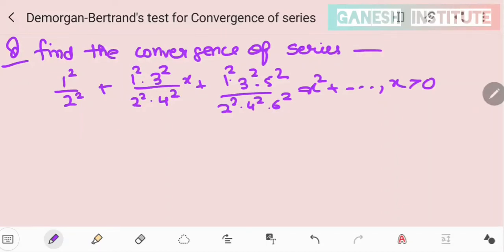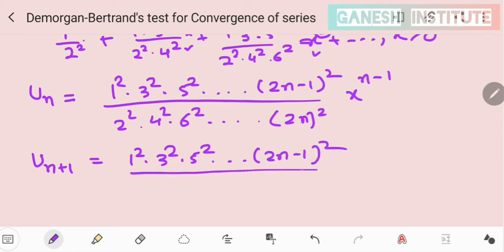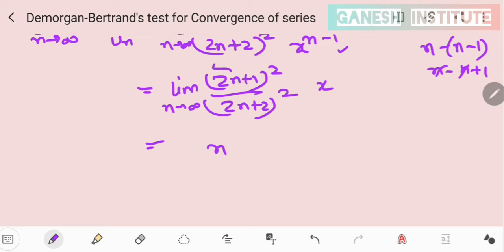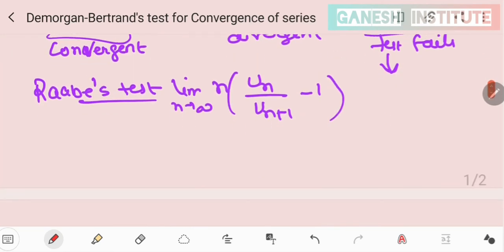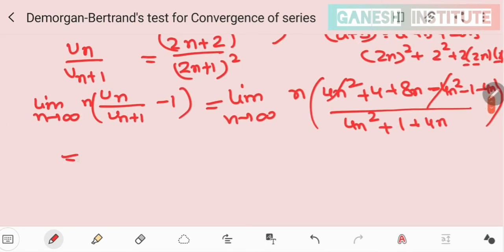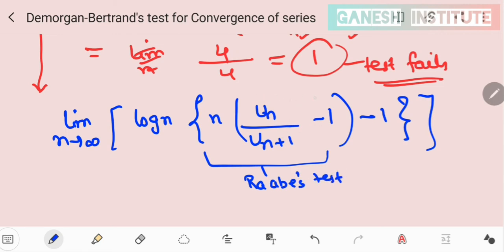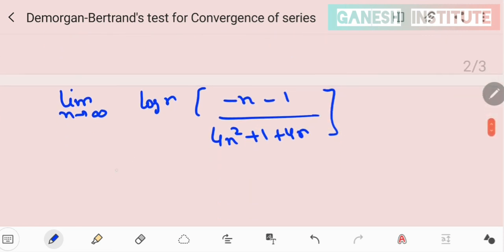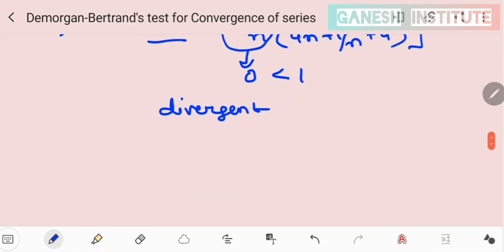Demorgan-Bertrand's test for convergence of series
What steps need to be taken if Raabe's test and D' ALembert's ratio test fails